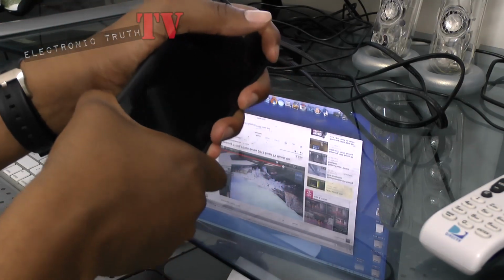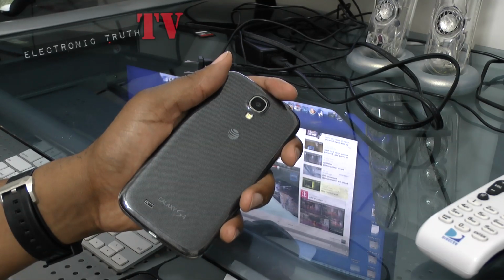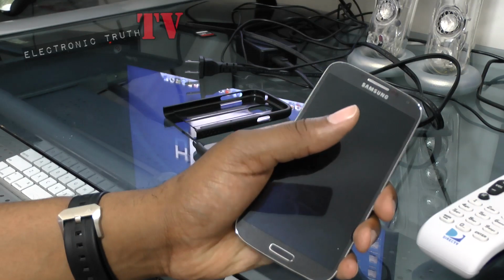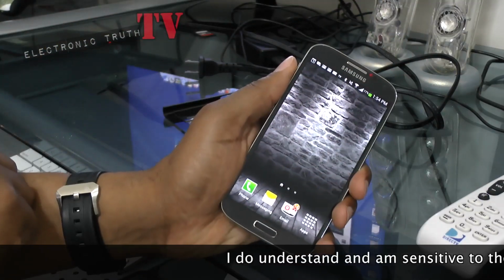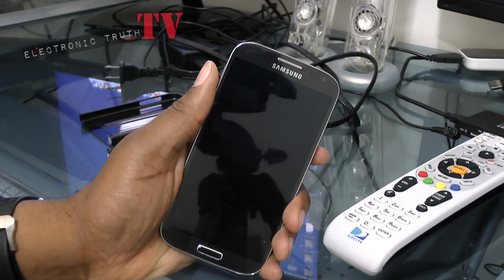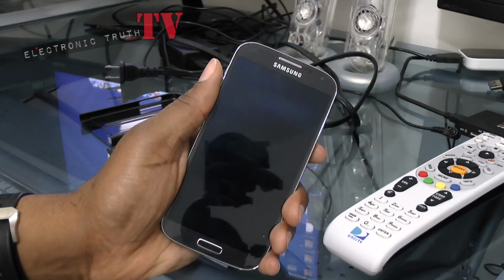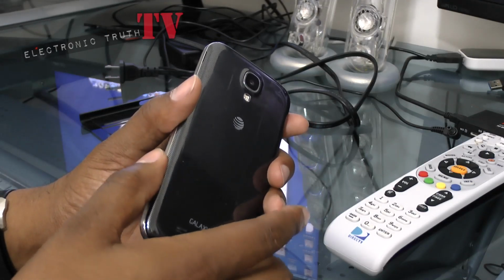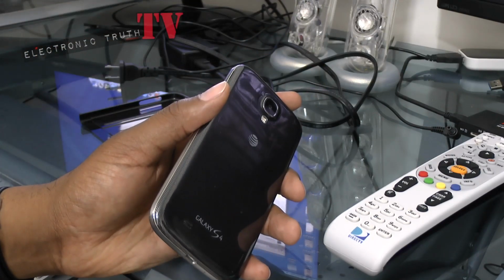Samsung Galaxy S4 Review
Here is my honest opinion/review of the Samsung Galaxy S4. I also want to know which phone you think is the best?

Here are the important spec:
1.9GHz Snapdragon 600 clocked at 1.9 (U.S.)
4.9" Full-HD AMOLED Display
Android 4.2.2 with TouchWiz
13MP Rear Camera
16GB and 32GB varians (U.S.)
2GB RAM
Weight: 138 grams
Various Touch Gestures